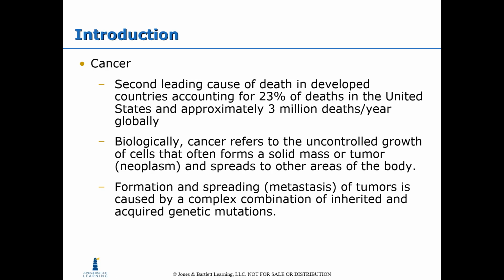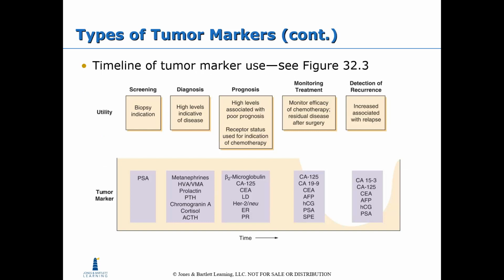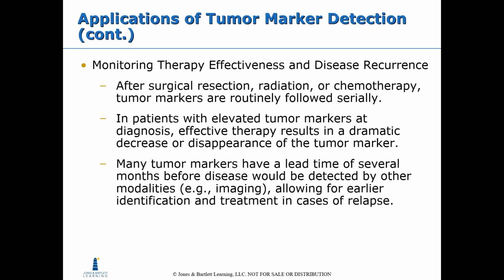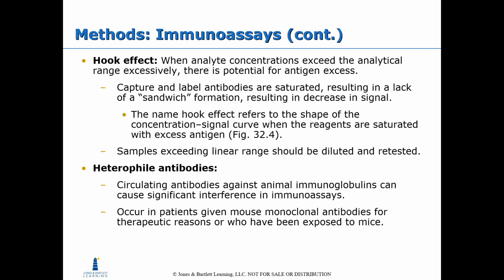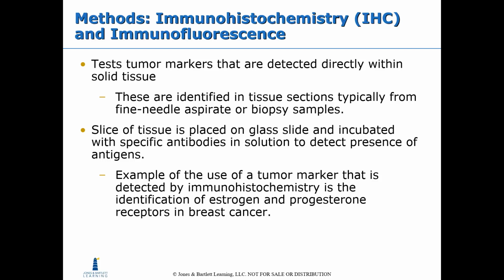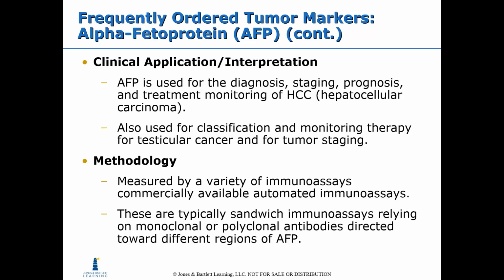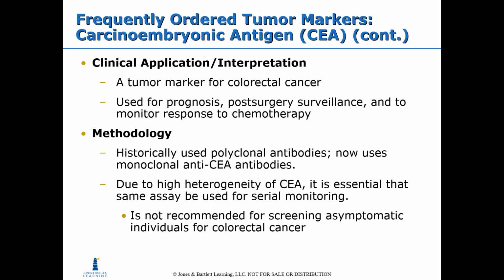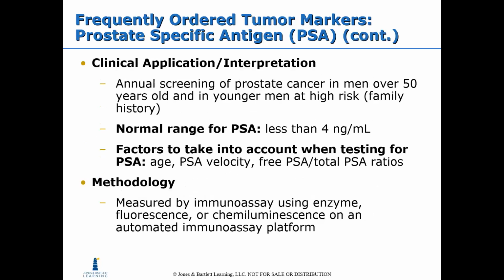Clinical Chemistry: Tumor Markers